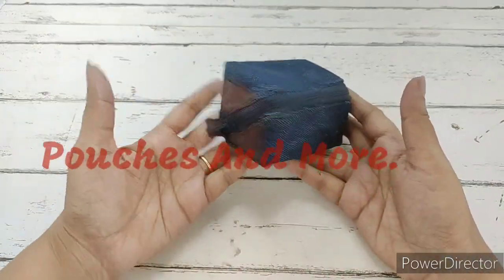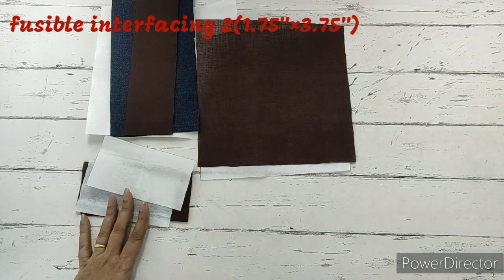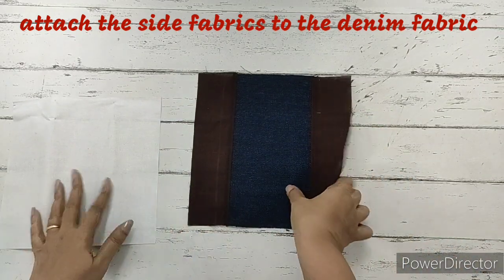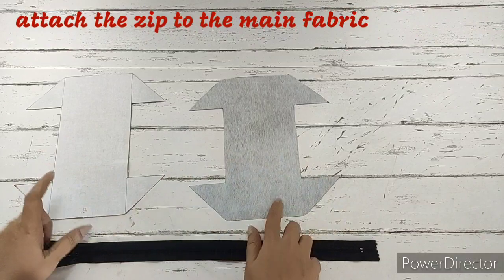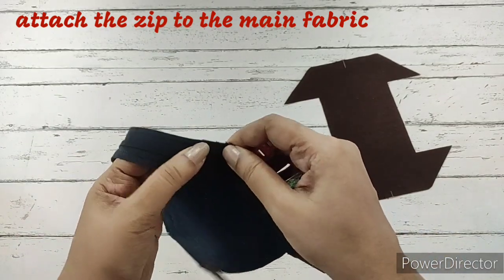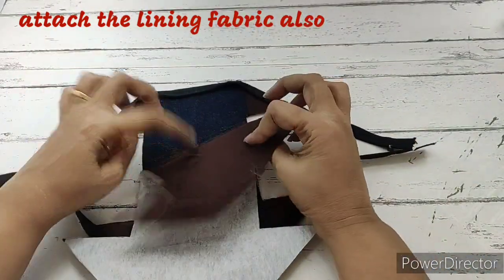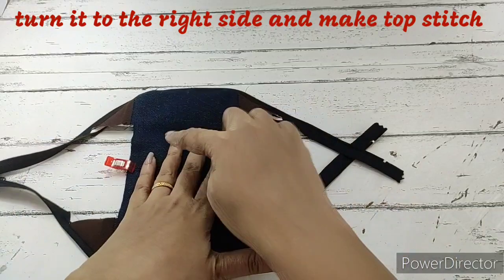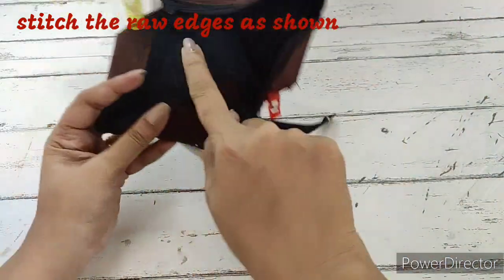Sew a box coin pouch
This is a box pouch. It's small enough to keep keys, coins or small accessories, etc. Here we have used a combination of denim and cotton fabric. We can make it in a single fabric also.

The materials used:
* denim fabric.                   1(4.5"×8)
* main fabric.                     1(2.5"×8")
* fusible interfacing stiff. 1(8"×8")

* lining fabric.                     1(8"×8")
* fusible interfacing.          1(8"×8")

* fabric for side.           2(4.25"×3.75")
* fusible interfacing.    2(1.75"×3.75")

* fabric for pull tabs.     2(2"×2")

* bias binding strip.       2(4.25"×2")

* zip.                                 10" long